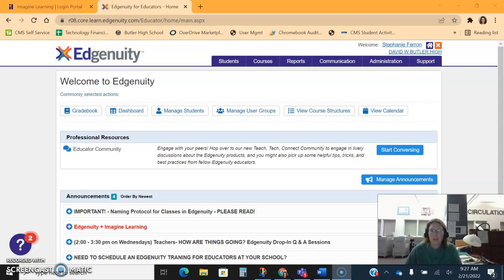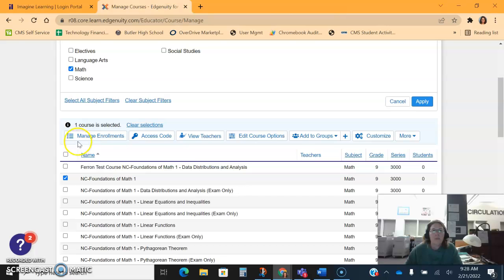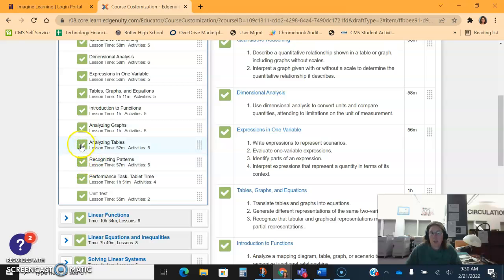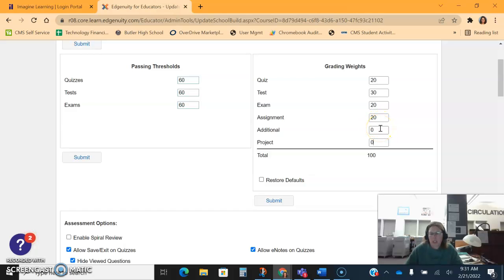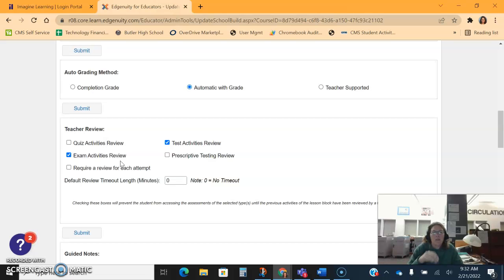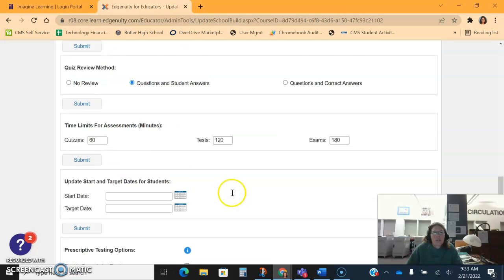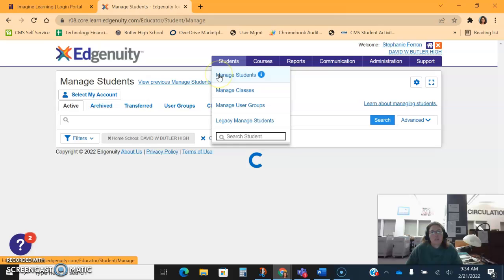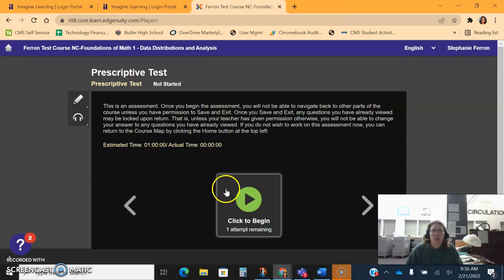Modifying Course Content in Edgenuity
How to modify an existing Edgenuity Course in the non-credit bearing side for remediation, or enrichment in a course.